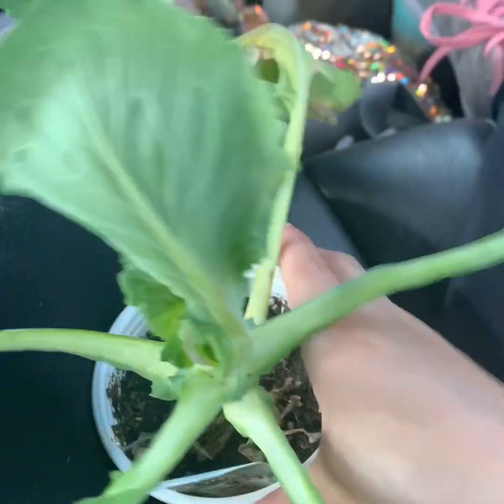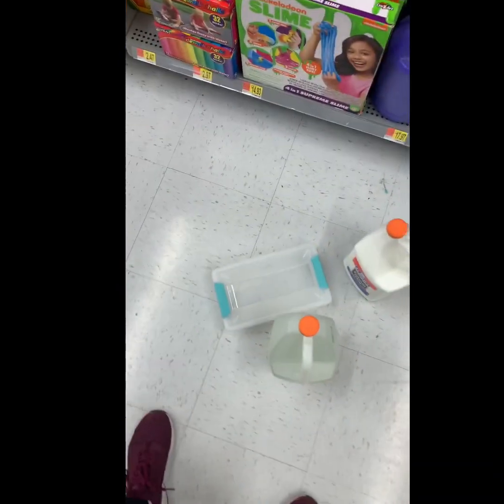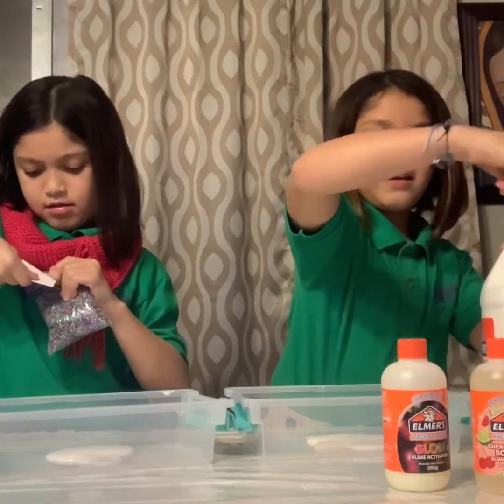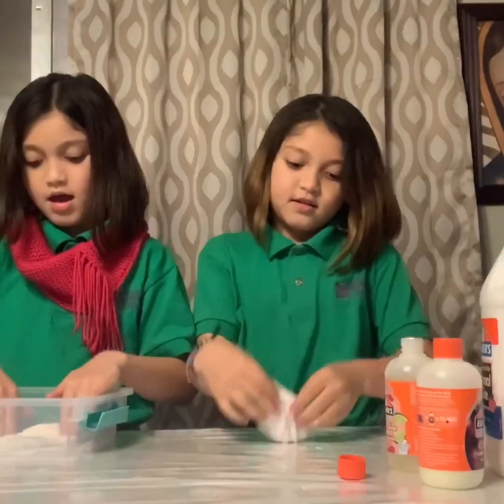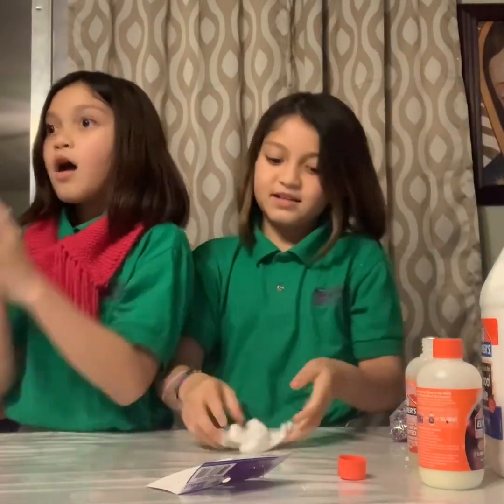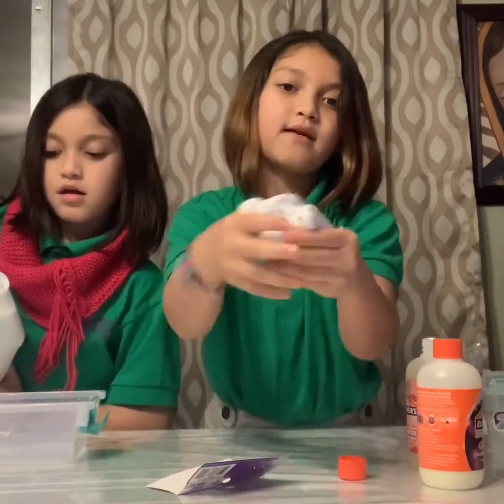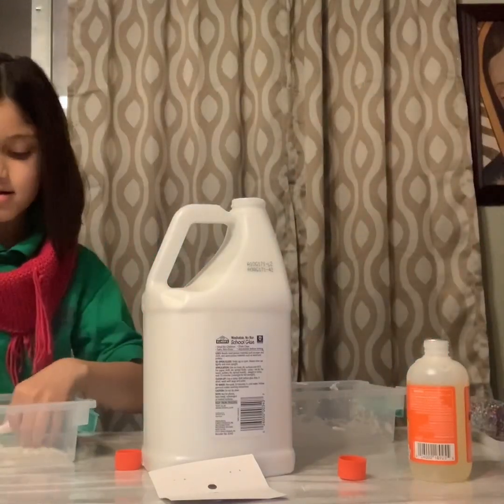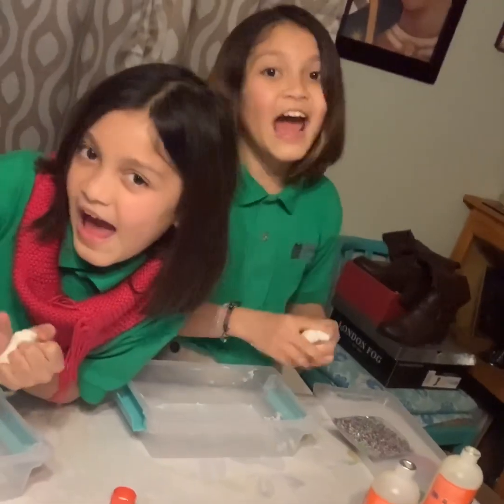Slime Vlog/Tutorial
And as always goodbye and goodniiiiiiight
-Luna Family